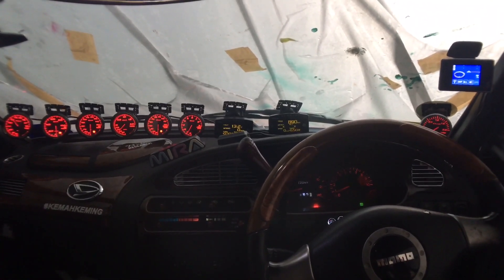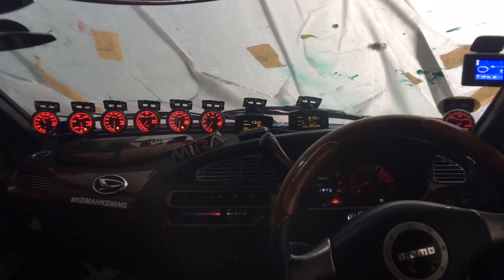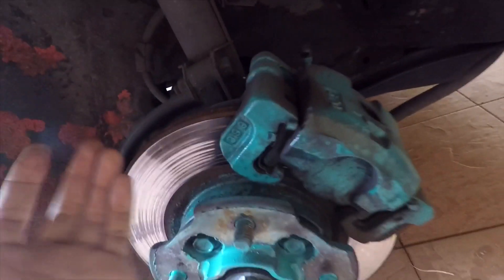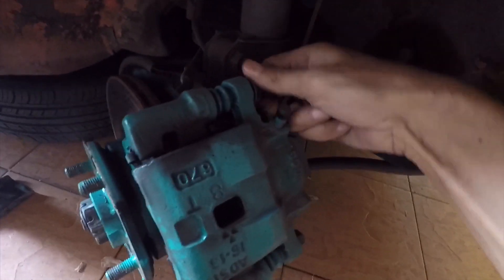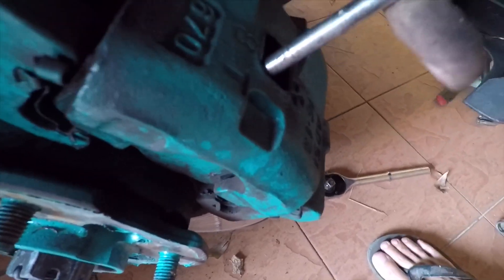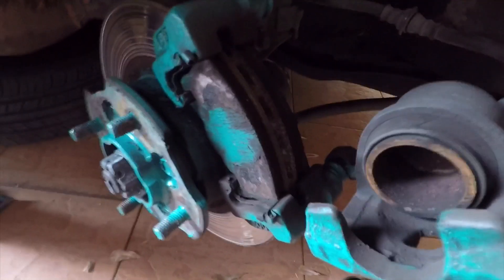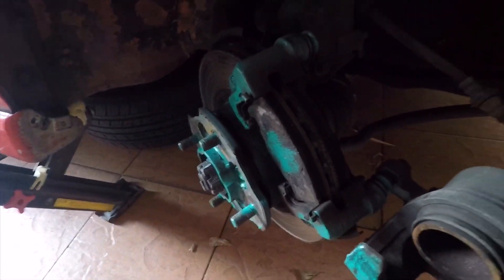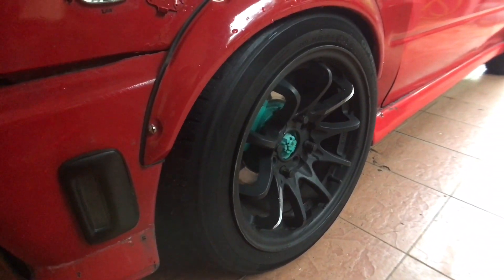Vlog episode 10 | tukar brake pad kancil/mira semudah alif ba ta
maaf kuality video kali sound kurang...selepas upload baru perasan
Kali ni kita buat Tukar brake pad kancil je😝
Thank you semua yang support saya 😘